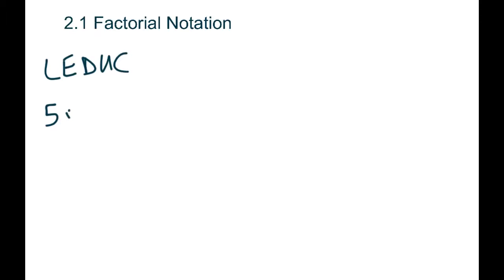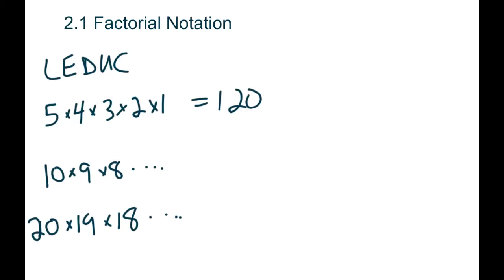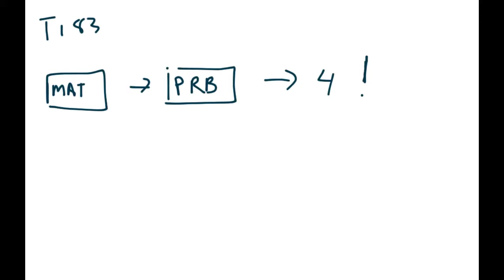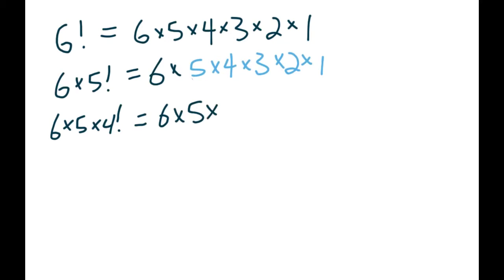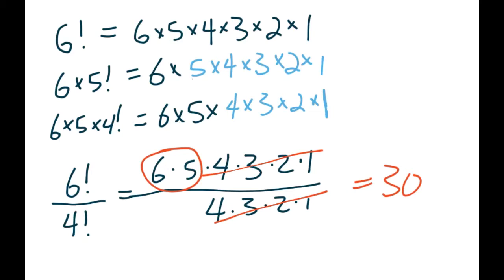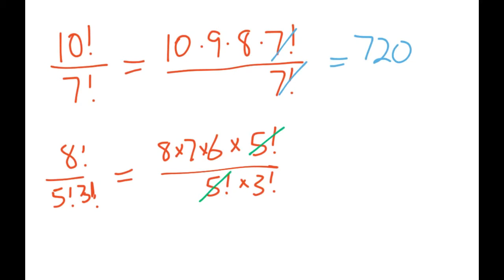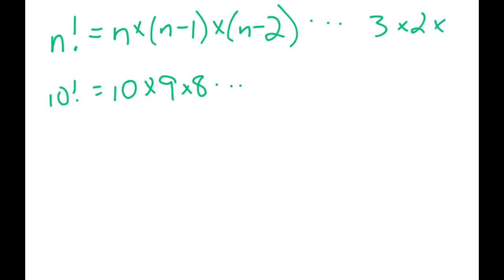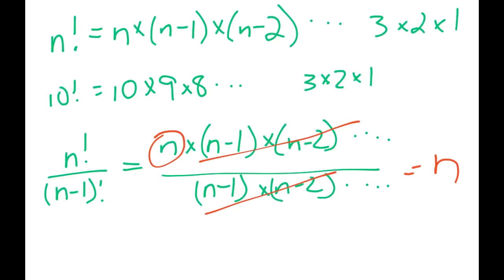Math 30-2: 2.2 Factorial Notation